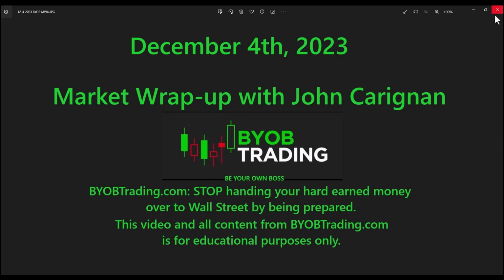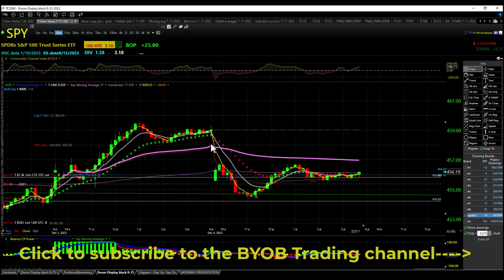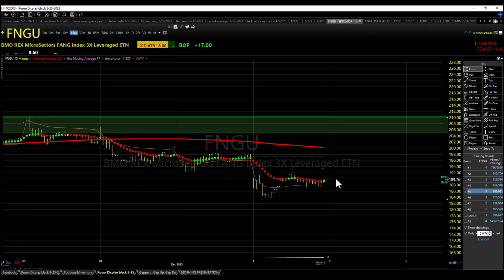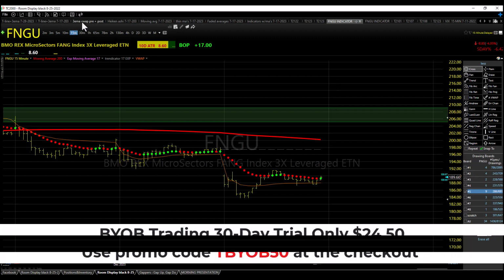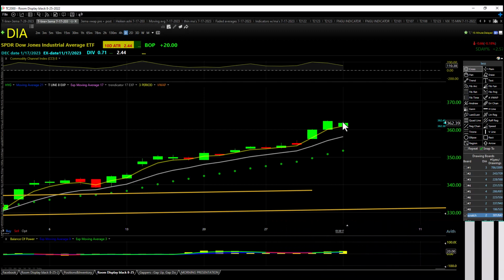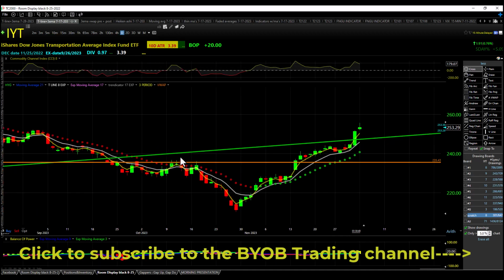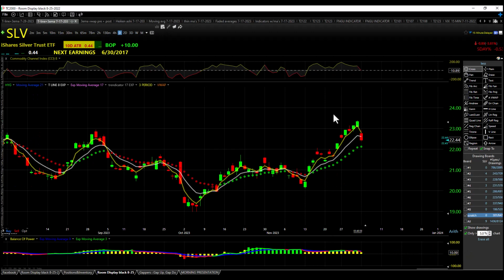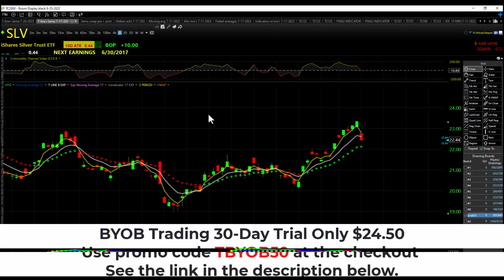December 4th, 2023 BYOB Market Wrap Up. For educational purposes only.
December 4th,  2023 BYOB  Market Wrap Up.